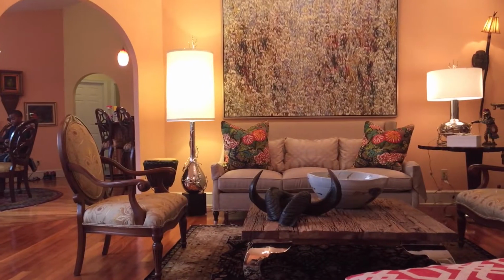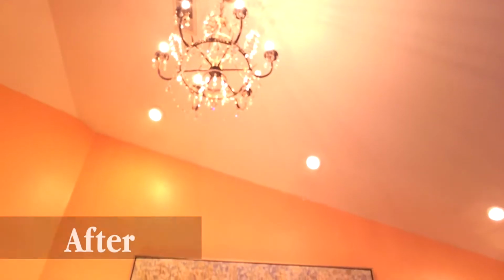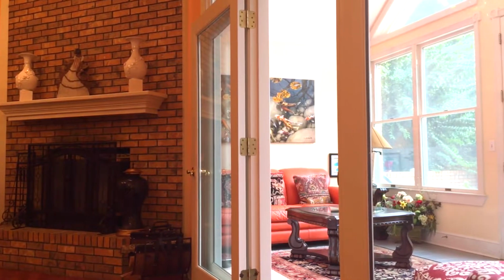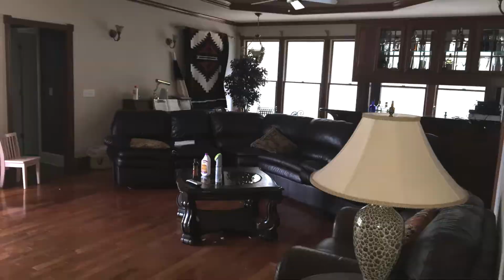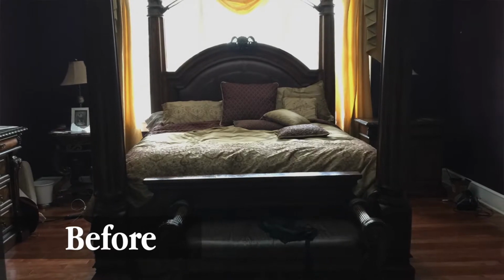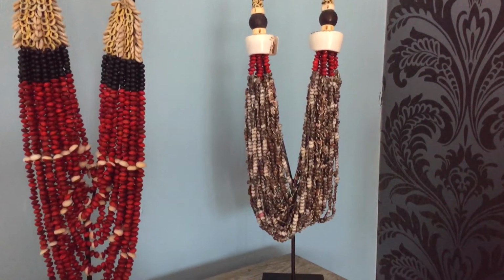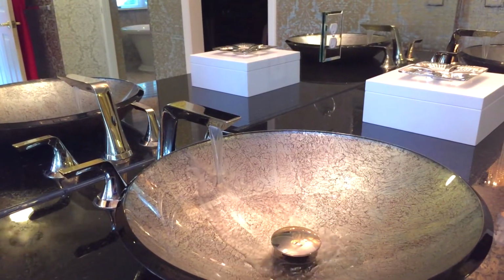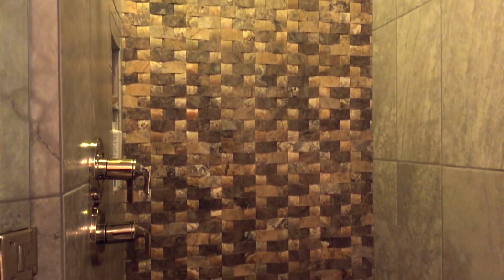Tallahassee Interior Design Renovation by Everett Thompson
Interior Designer Everett Thompson shares his story of how he transformed a house from an 80s look to a brighter, modern feel while still maintaining original pieces of artwork.